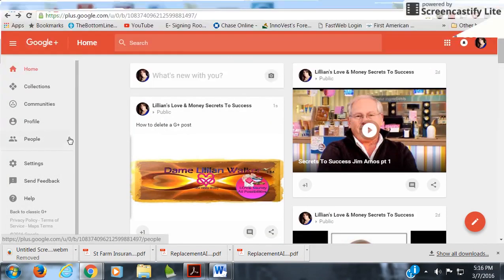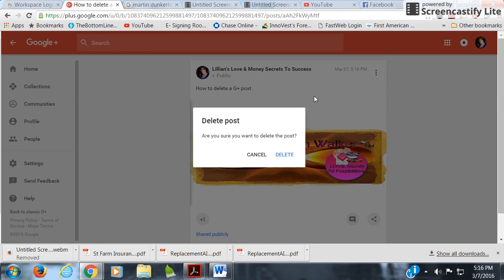How to Delete at G+ Post in 3 Simple & Easy Steps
Dame Lillian Walker shows you how to delete a G+ Post in 3 easy steps. I was going to delete this video because screencastify recorded oddly how ever I thought I would keep it since it still got views. It still shows you how to delete G+ post.
Follow the simple steps to remove and cut out of your gplus post content you want to eradicate.
You no longer have to worry about your google plus profile having unwanted information, just take out and expunge with simple editing and excising which cancels your post.

Keeping it Simple Stupid Principle
Capture, Collect and Retain Prospects for Revenue with Microtraining 1 Lillian's Love & Money Secrets To Success CashingINConnections™ FREE Microtrainings
Check out my FREE 8 Microtrainings: CashingINConnections learn how to get people to say YES to you, Give you their Name, Cell & Business website and capture the majority of people in a gathering without asking for business cards. (No Obligation to buy anything it's my way of paying it forward)

Video 1 How to Manifest and Attract Love and Money Welcome
Video 2 Serendipity…I call them Godincidences you won’t believe what happened!
Video 3 1 Microtraining Intro Video CashingINConnections
Video 4 2 Microtraining 3 Must Haves to Grow your Business
Video 5 3 Microtraining The Law of Reciprocity
Video 6 5 You Won't Believe the Vision I had!
Video 7 6 Emotionally Provocative Power Words
Video 8 7 Keep it simple stupid
Video 9 8 Hot Persuasive Phrases
Video 10 Law of Attraction and Manifestation Correct Prayer As taught by Neville Goddard and Dame Lillian Walker Pt 1
Video 11 Correct Prayer As taught by Neville Goddard Pt 2
Video 12 How to delete a G+ Video in 3 Easy Steps

You might want to watch: "Love & Money Secrets TV"